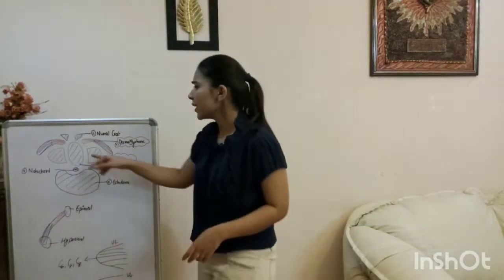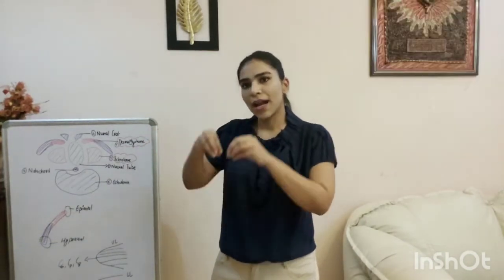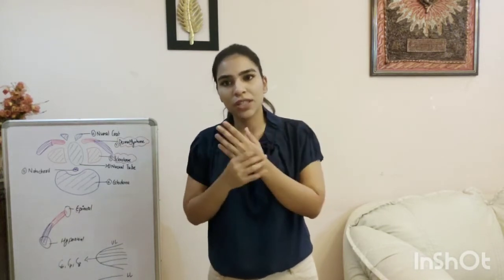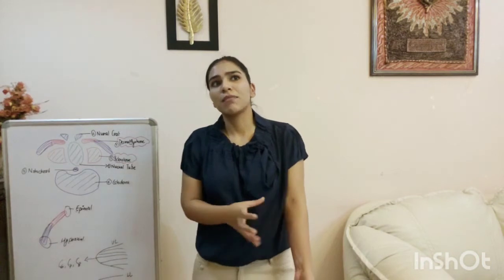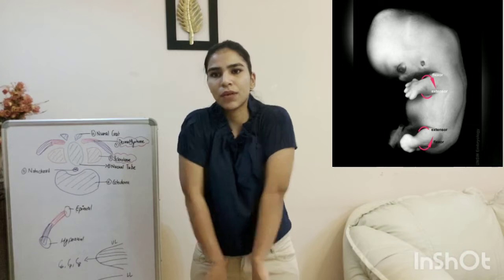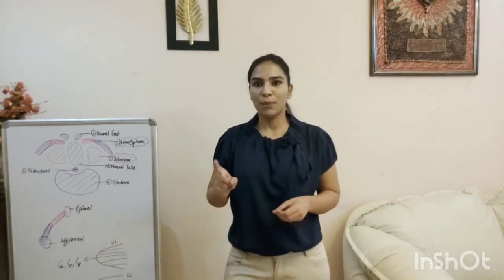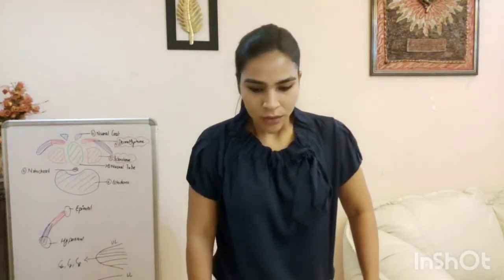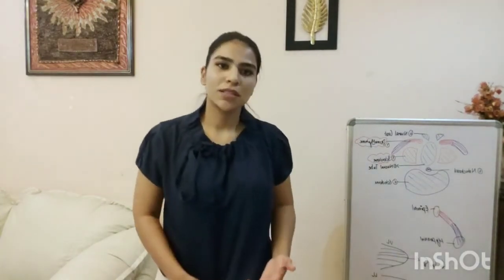Congenital disorders | Dr. Karishma Chawla | PhyX Pain Solutions | Dr. Nitin Kumar Arora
In this video, Dr. Karishma Chawla (BPT, MPT, CBT) is explaining about the Congenital Disorders. The term congenital disorder describes alterations in typical combination that present themselves at one or multiple parts of the skeletal system. Many diseases of the skeletal system are congenital in the sense that they become evident at or soon after birth. This does not imply that they all are genetically determined. Most are caused by factors operating during pregnancy, delivery, or early infancy.
Developmental abnormalities may affect isolated or multiple regions of the skeleton, or they may involve a specific tissue system; the latter are often hereditary. Examples of isolated abnormalities are partial or total absence of the collarbone, the radius (the long bone on the thumb side of the forearm), and the thighbone; congenital false joint in the shinbone (tibia); and absence of a middle segment of a limb (phocomelia). Treatment of these conditions is difficult, often requiring advanced transplantation or orthopedic devices and sometimes necessitating amputation in childhood. Multiple abnormalities occur in polyostotic fibrous dysplasia, in which affected bone is replaced by fibrous connective-tissue matrix. The condition may cause multiple deformities that require surgical correction.

The neural tube formation during gestational development is a complicated morphogenic process that requires various cell signaling and regulation by a variety of genes.  It starts during the 3rd and 4th week of gestation. This process is called primary neurulation, and it begins with an open neural plate, then ends with the neural plate bending in specific, distinct steps.[1] These steps ultimately lead to the neural plate closing to form the neural tube. This neural tube serves as the embryonic brain and spinal cord, the central nervous system. Errors in this process can lead to congenital anomalies, such as neural tube defects.

The embryo consists of three distinct layers: the ectoderm, the mesoderm, and the endoderm. The ectoderm will differentiate into the nervous system and the epidermis. The mesoderm derives from the ectoderm and gives rise to the musculoskeletal, urogenital systems, the pleura, and the peritoneal linings of the body cavity. The endoderm will form the linings of the gastrointestinal tract and airways. The notochord is also present and helps begin the process of neurulation. Later in development, the notochord will become the nucleus pulposus of the intervertebral discs. The neural plate comes from the ectoderm. By the end of week three gestation after gastrulation, the notochord induces the lateral edges of the ectoderm to begin to form the neural folds. The resulting depressed mid-region from the formation of the neural folds is called the neural groove. This whole complex of neural folds and the groove is called the neural plate and is the start of the neural plate stage. This structure divides into two regions. The upper and lower areas of the neural plate are cranial and caudal respectfully.

Primary neurulation initiates at the mid-region of the neural plate and advances cranially and caudally in a zipper-like- fashion. The neural groove begins to deepen and forms a dorsolateral hinge point. The neural folds will elevate and differentiate from the non-neuronal ectoderm. The apposition stage is next as the folds will meet and fuse. The neural ectoderm and the non-neuronal ectoderm will remodel, and this results in a single closed tube that a single layer of non-neuronal ectoderm will cover. By the end of week four, the formation of the neural tube will separate from the overlying ectoderm, and its structure will be complete.

Further development later in gestation will cause the cranial and caudal portions of the neural tube to form the brain and spinal cord respectfully. Some of the cells that border the neural and non-neuronal ectoderm will migrate and create layers called neural crest cells. The neural crest will develop into the peripheral nervous system, spinal, and cranial nerves.

Neural tube defects are intense birth anomalies that can occur 21 to 28 days after conception. It is when the neural folds fail to fuse at the midline to form the neural tube. Failure of the neural folds to apposition results in the abnormal development of the mesoderm, and this is responsible for developing the skeletal and muscular structures that cover the underlying neurologic structures. They occur in 2 per 1000 pregnancies worldwide and are a significant cause of lifelong handicaps.